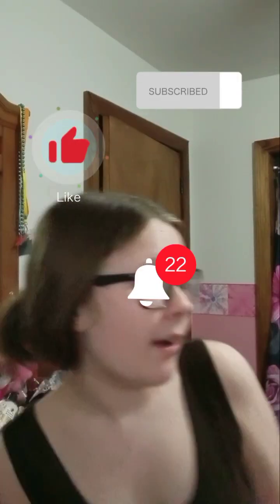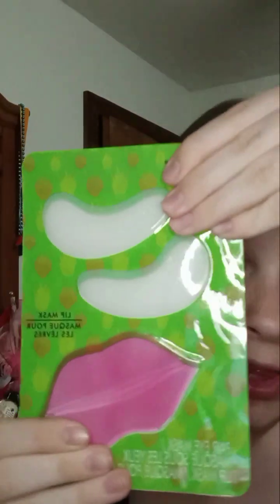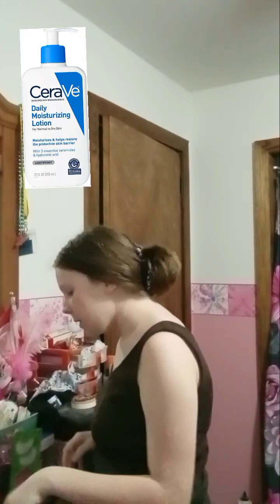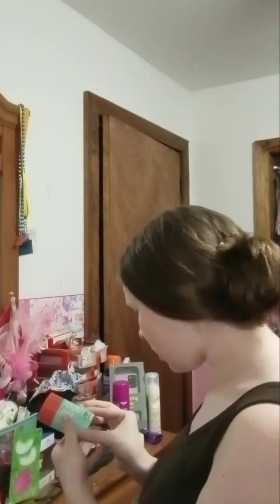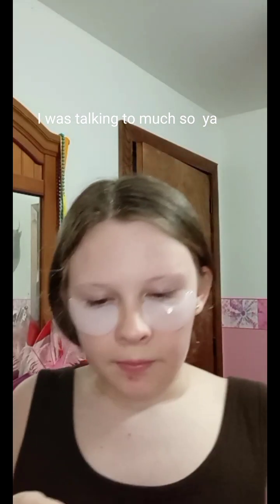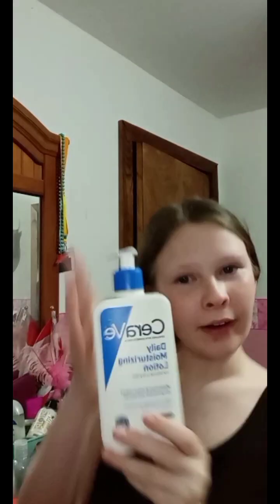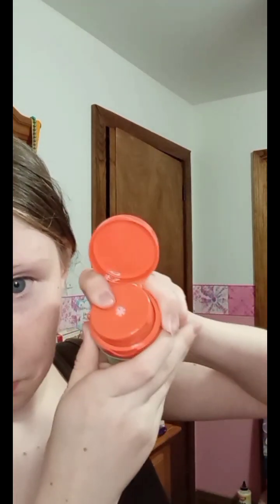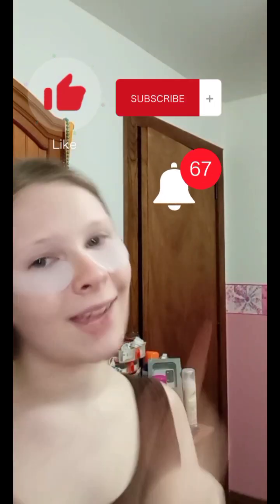face mask *ect*